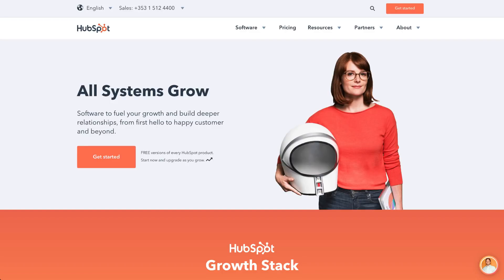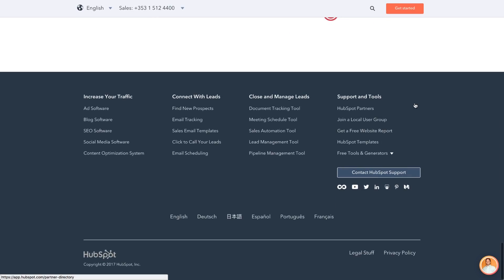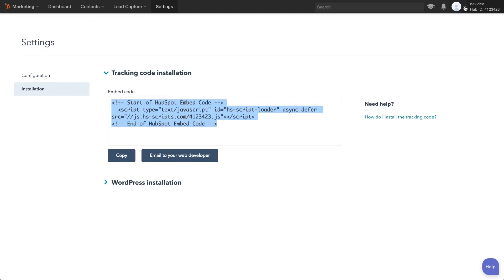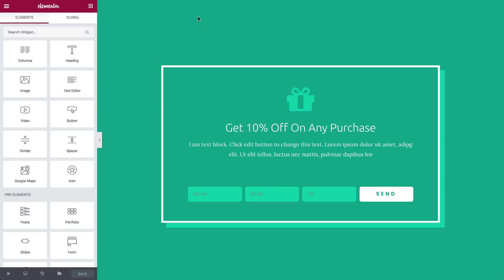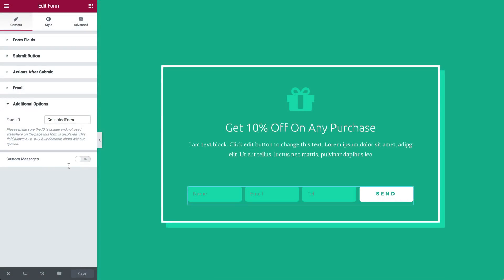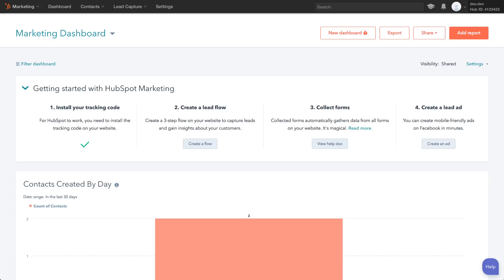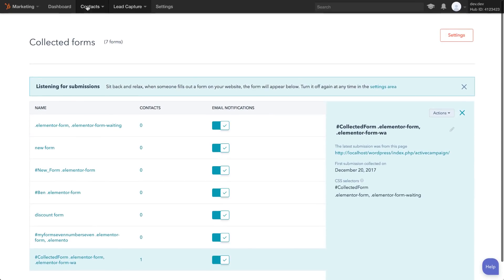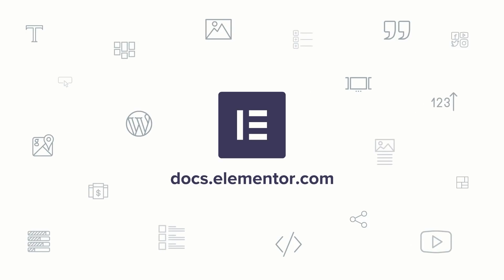HubSpot & Elementor Integration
Now you can integrate Elementor with just about anything that you’re already using.
Elementor integrations save you time by performing tedious tasks for you, you can now easily integrate Elementor forms with HubSpot.
Watch our in depth tutorial & learn how to connect Elementor with HubSpot to automate your workflow.